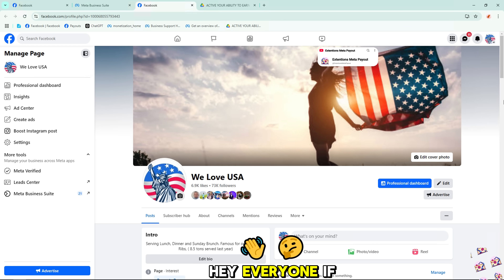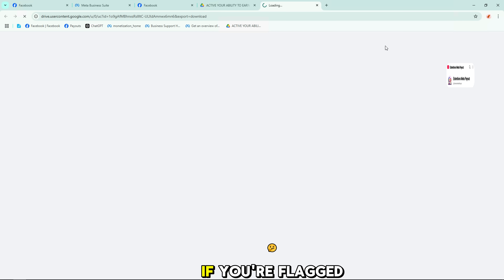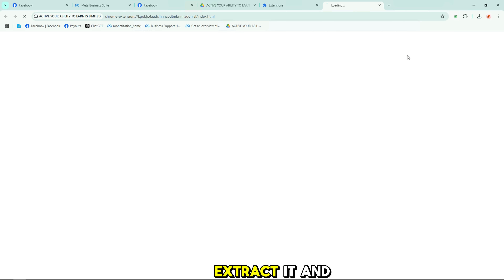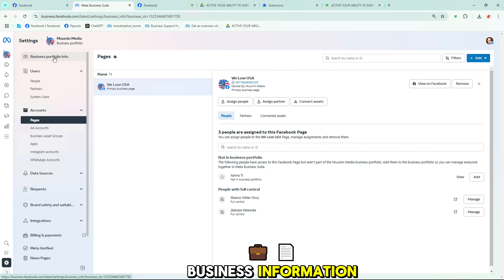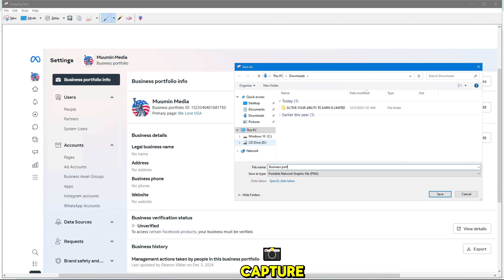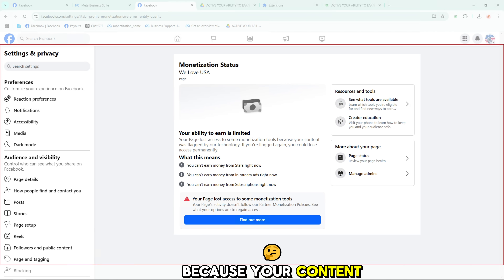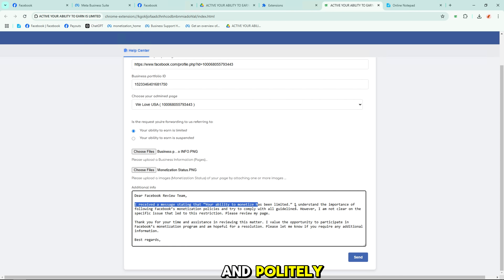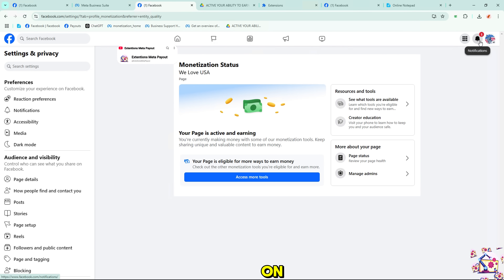How to Fix 'Your ability to earn is limited' on Facebook 2025 |Resolve Facebook Page Recommendations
In this video, we’ll walk you through the steps to resolve the 'Your ability to earn is limited' issue on Facebook in 2025.

✨ Whether you’re dealing with a monetization restriction, a policy violation, or other account-related issues, this guide provides actionable solutions to help you get back on track.

🌟 In this video, we'll cover:
🔹 Common reasons for earning limitations on Facebook.
🔹 Tips for appealing restrictions effectively.
🔹 Best practices to prevent future earning issues.
🔹 Your Page lost access to some monetization tools

🔍 Keywords search videos:- Fix Your Ability to Earn Is Limited Facebook,Facebook monetization issues 2025,Facebook policy violation fix,Monetization restriction Facebook,Facebook earning problem solution,How to appeal Facebook monetization,Facebook creator monetization tips,Resolve earning issues on Facebook,Facebook monetization update 2025
not eligible for monetization facebook,not yet eligible facebook monetization bonus,your profile is active and earning,you're not eligible to earn yet,Your Ability To Earn Is Limited Problem Solve,your page lost access to some monetization tools,your profile has restricted ability to earn money,facebook monetization suspended problem.